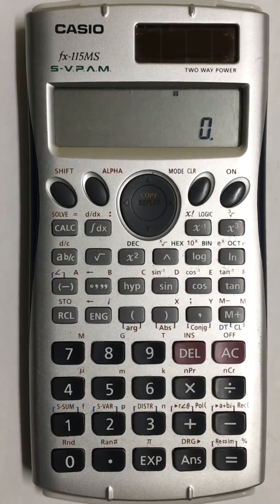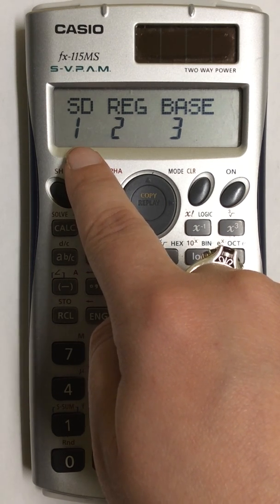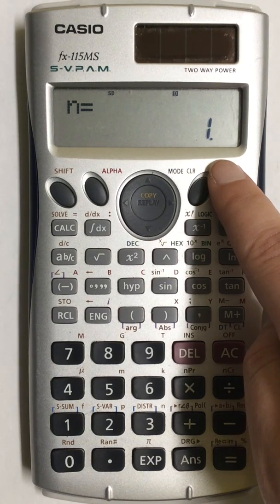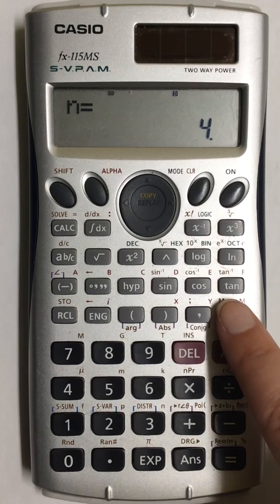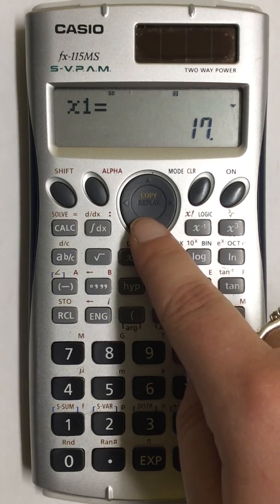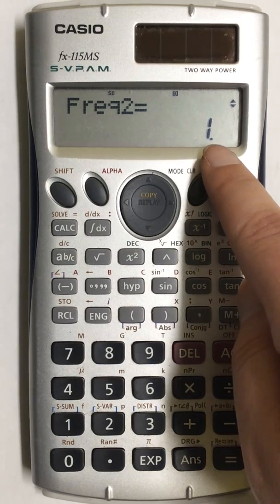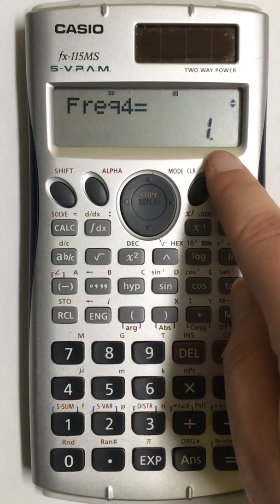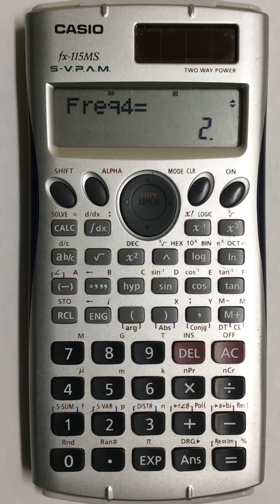Adding One Variable Data into Casio fx 115MS Scientific Calculator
This video shows how to add one list of numbers into your Casio FX-115MS scientific calculator.  This process is similar for Casio FX-300MS scientific calculator.